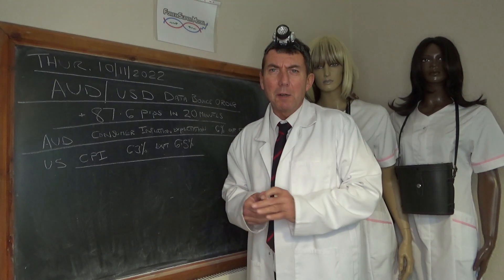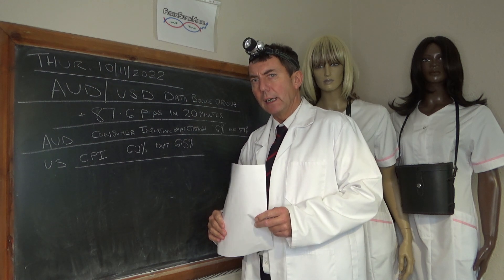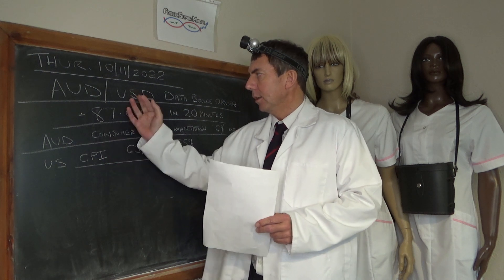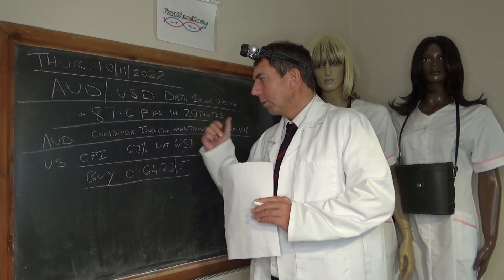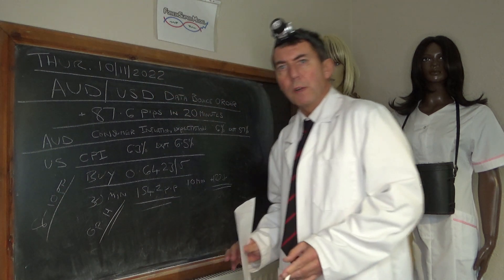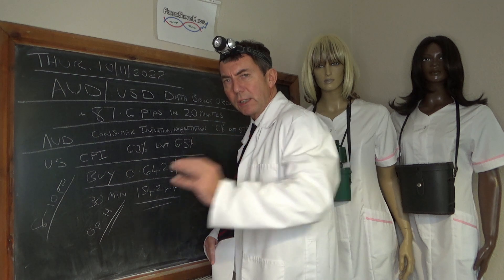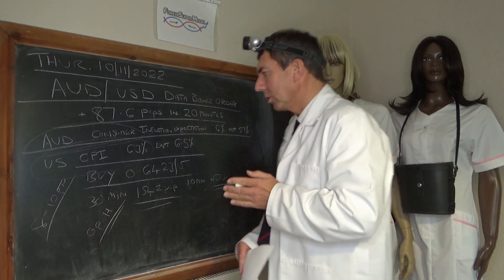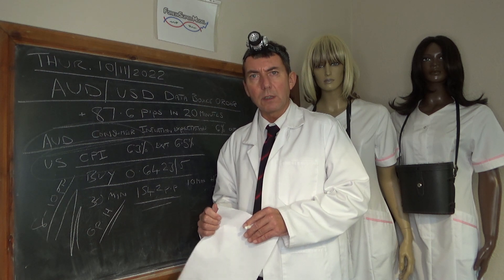87 Pips in 20 Minutes! - Forex Trading